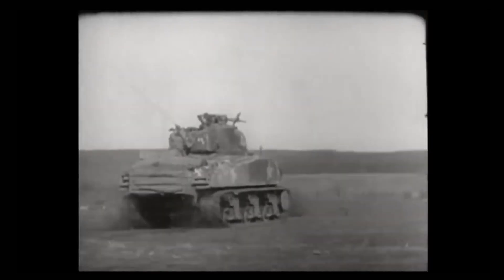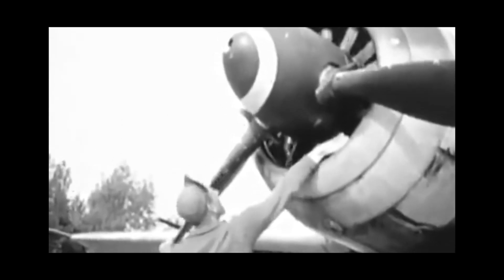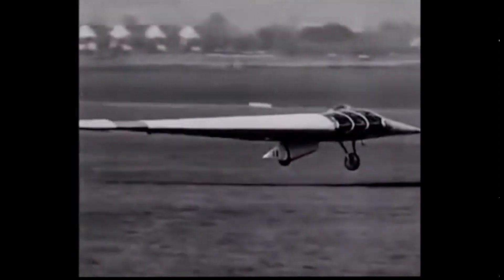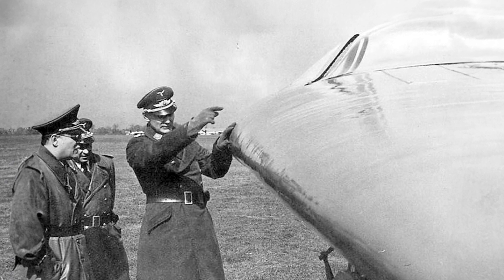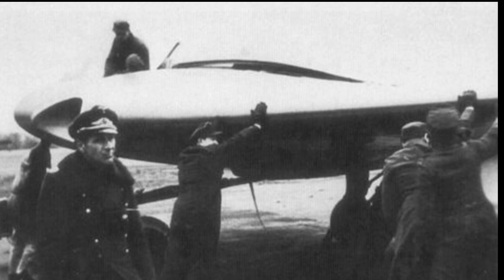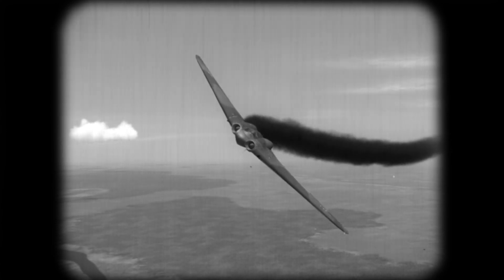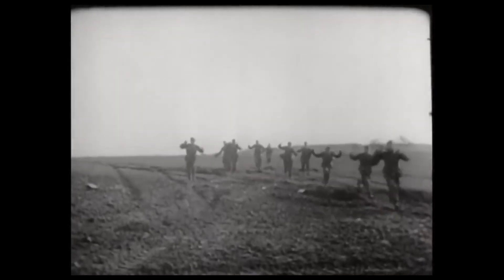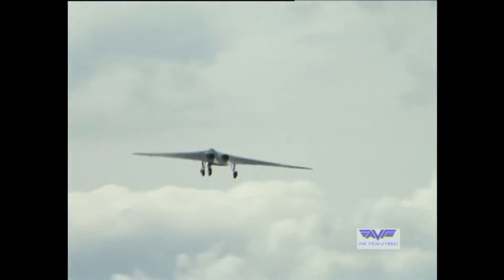Horten Ho 229 - The World's First “Flying Wing” Jet Fighter. (English version)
This mini doc is about the Horten Ho 229. It was essentially a German bomber prototype built at the end of World War II. It became the first production form of any aircraft to be classified as a true "flying wing" jet plane.
The design was a response to Hermann Göring's call for light bomber designs capable of meeting the "3×1000" requirement; namely to carry 1,000 kilograms (2,200 lb) of bombs a distance of 1,000 km(620 mi) with a speed of 1,000 km per hour (620 mph)

Wingspan: 16.8 m (55 ft 1 in) Ho 229A: 16.76 m (55.0 ft) Height: 1.1 m (3 ft 7 in) cockpit height Ho 229A: 2.81 m (9 ft 3 in) overall height Wing area: 52.8 m2 (568 sq ft) Ho 229A: 50.2 m2 (540 sq ft) Aspect ratio: 7.8 Airfoil: 13% thickness Fuel capacity: 1,700 kg (3,700 lb) Powerplant: 2 × Junkers Jumo 004B turbojet engine, 8.83 kN (1,990 lbf) thrust each Performance: Maximum speed: 960 km/h (600 mph, 520 kn)

Sources:
Wikimedia Commons, USAF, Wehrtechnik Museum.
footage from National Air and Space Museum in Chantilly, Virginia. Credit: Smithsonian
Thanks to ScaleJetFred for Horten RC-model footage. For more great footage, check out:     / @scalejetfred
flight simulator footage IL-2 Sturmovik 1946